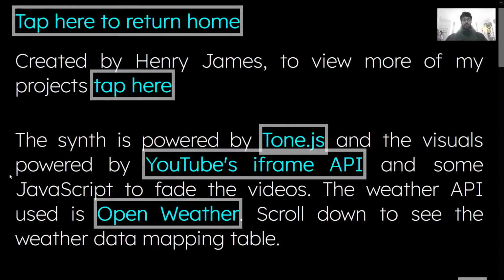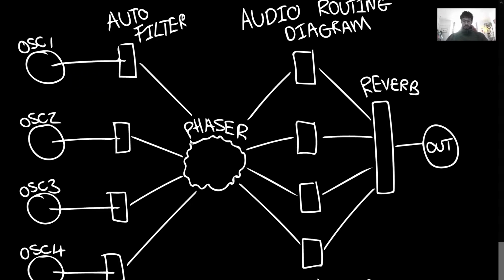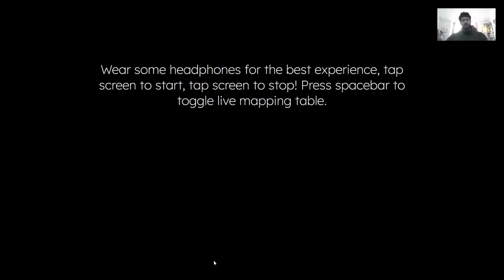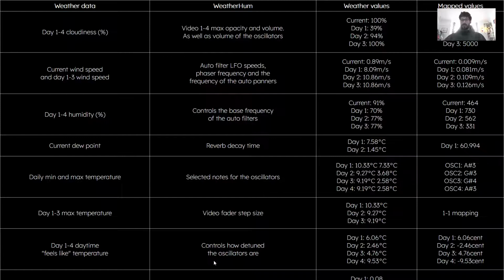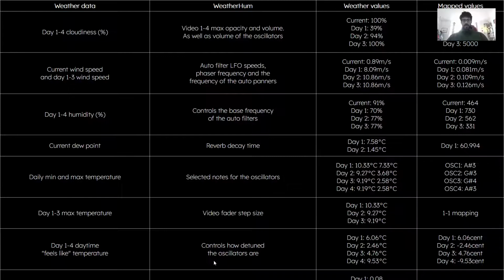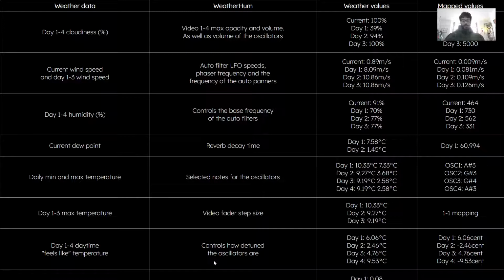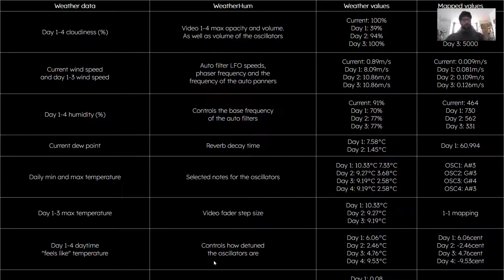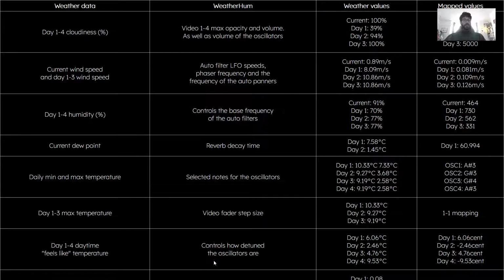WeatherHum Walkthrough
Walkthrough of my piece weatherHum.art